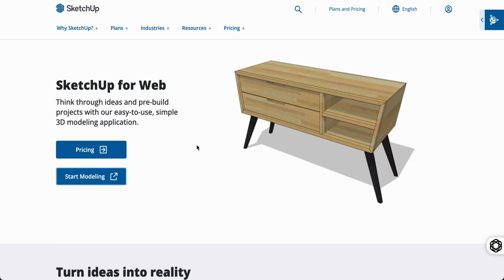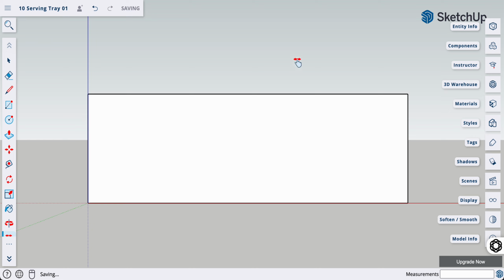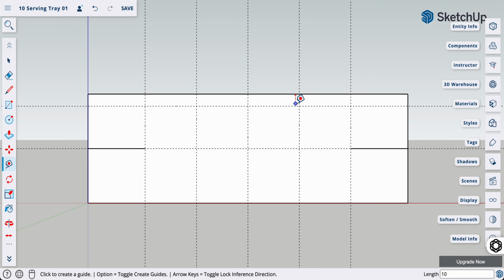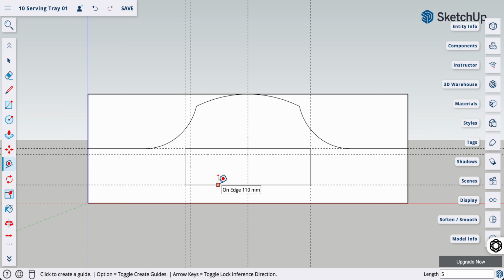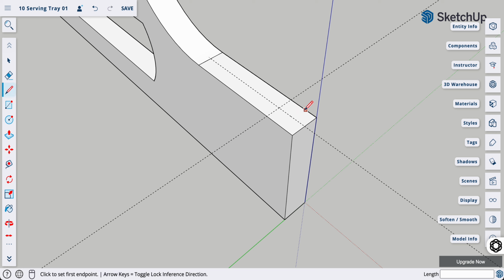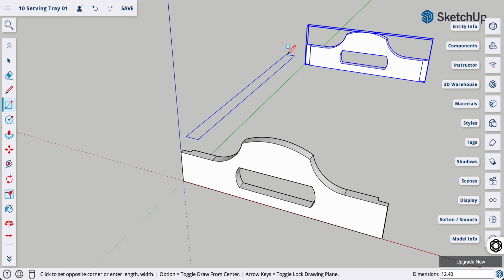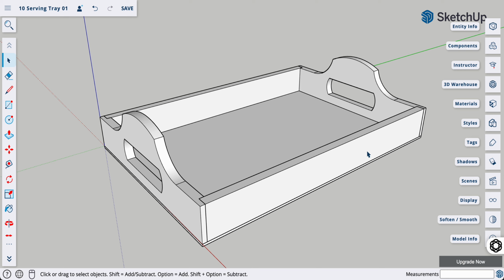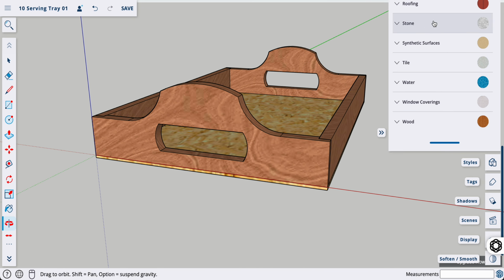Serving Tray - Google SketchUp Tutorial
Video tutorial on how to model your serving tray in Google SketchUp for Web.